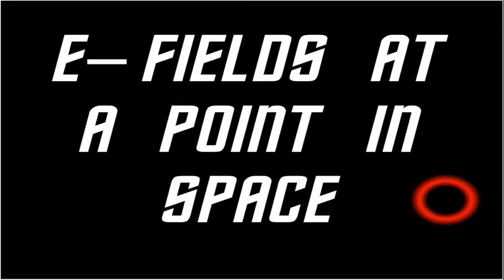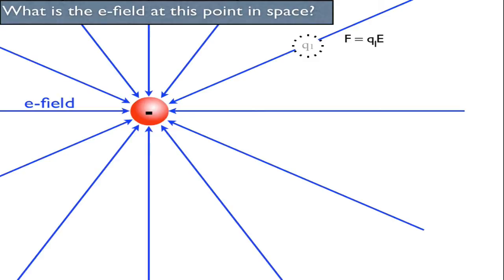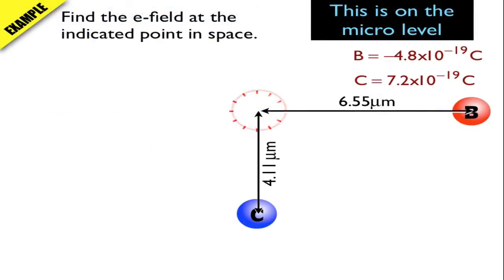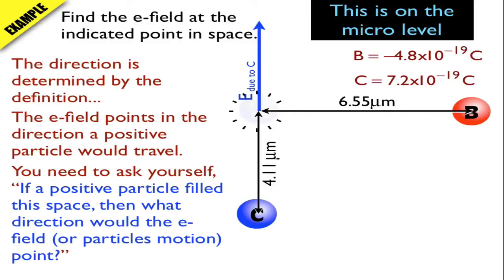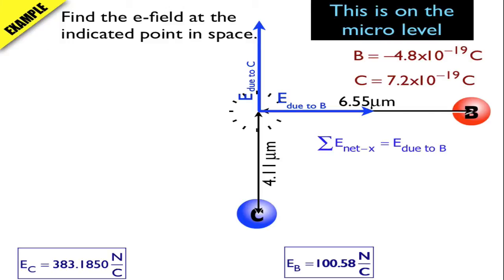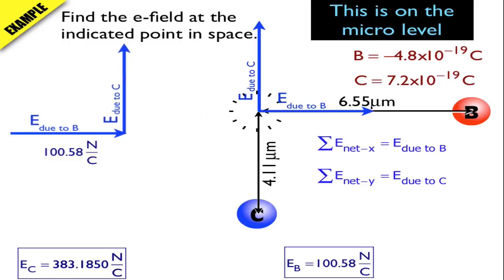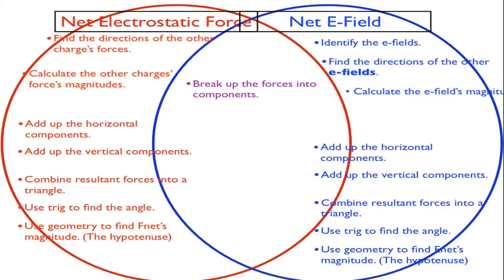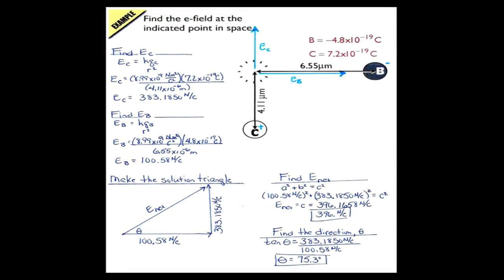Net electric field due to point charges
This is a video example showing how to find the net electric field's magnitude and direction at a point in space due to 2 point charges.